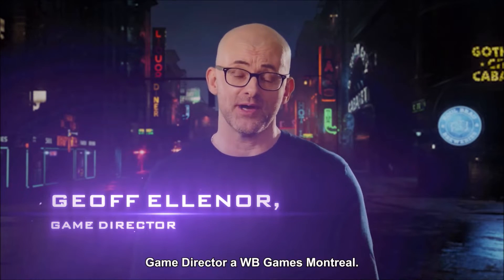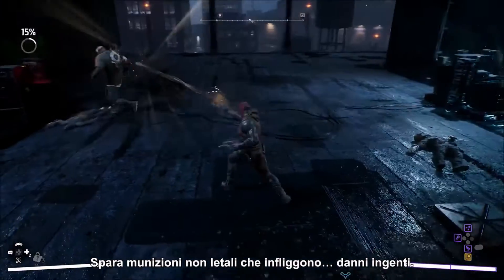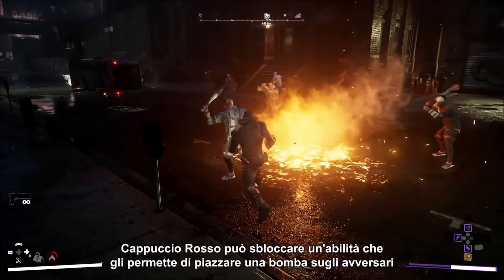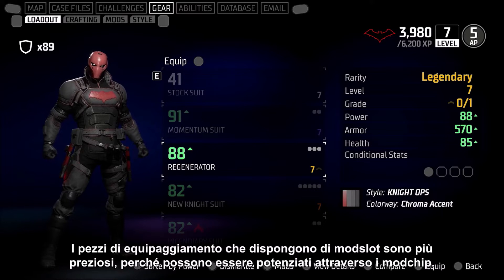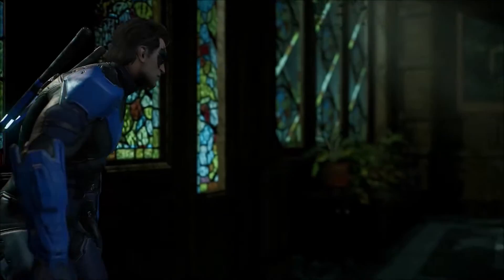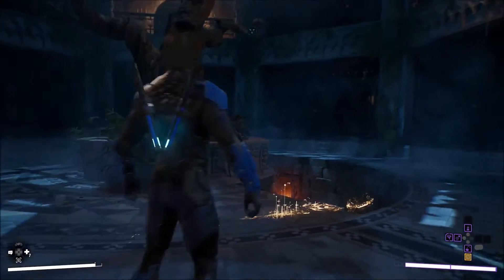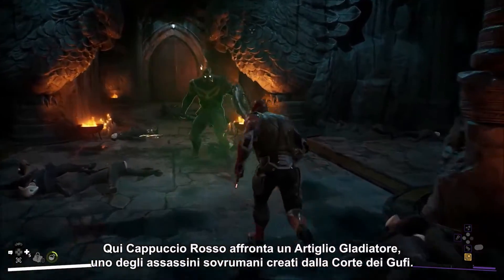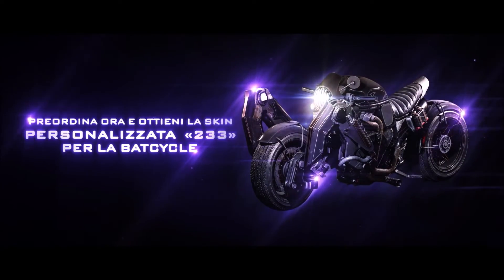GOTHAM KNIGHTS - Official Nightwing and Red Hood GamePlay Demo - PS5 - Xbox - PC - 25 October 2022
Bella Ghostஃ Sono ஃSam Fisherஃ Ben ritornati sul Canale!!!

ஃHi Ghostsஃi'm Sam FisherஃWelcome back on the channel!!!

GOTHAM KNIGHTS - Official Nightwing and Red Hood Gameplay Demo - PS5 - Xbox Series X|S - PC - 25 October 2022

The streets of Gotham are under new protection.

in this first reveal of Nightwing and Red Hood's official gameplay, get a closer look as these Knights seek to uncover the mysteries around the elusive Court of Owls while putting a stop to the various factions attempting to exert their own control over Gotham City.

Ray-Tracing
PS5-Ultra-Realistic-Graphics

ஃSocial Network: Ludomedia, Facebook, instagram, Twitch, Twitter, PSN e Xbox. Lascio tutti i link qui sotto in descrizione e trovate tutti i link dei miei social network anche sul canaleஃVi ricordo di attivare la campanella delle notifiche così da non perdere i miei prossimi videoஃAttivando la campanella delle notifiche saprete che il video c'è e che l'ho caricato e questo è l'importante così poi potrete vedervi il video quando volete nella più totale tranquillitàஃinfine vi ricordo che l'appuntamento Qui Sul Mio Canale è TUTTI I GIORNI con 1 Nuovo VideoஃBuona permanenza sul Mio Canale qui Sam Fisher passo e chiudoஃ

 I MIEI GRUPPI FACEBOOK PER YouTubers DOVE SI PUO' SPAMMARE IL PROPRIO CANALE YouTube ED I PROPRI VIDEO:

 il Mio TEAM con cui Gioco ai VideoGames ma soprattutto alla PS5 e alla PS4 PRO

1)Fabrizio: PSN: killer-punisher
2)Davide: PSN: Blackburn_112
3)Simone: PSN: simo24282

fisher-27401

Console Che Possiedo:PS1 PS2 PS3 PS4 Pro PS VR PS1 Classic PS5 PSP PS VITA XBOX 360 Nintendo Wii GameBoy Color GameBoy Advanced GameBoy Advanced SP Nintendo 3DSஃ

 MONITOR 4K ULTRA HD HDR HDMI 2.1 BenQ EW3270U DA GAMING da 32 Pollici dove ho attaccato: PS1, PS2, PS3ஃ 2 PlayStation 4 PRO da 1 TB (Alle 2 PS4 PRO Ho Attacato un Hard Disk Esterno da 4 TB così da farle diventare da 10TB ; ) PS5, PS VR, PS1 Classic, Xbox 360, Nintendo Wii, ho attacato il Computer da Gaming e il decoder di SKY Q. Ho Una Stanza da Gaming che è una BOMBA Ghost e così la MIA STANZA da GAMING E' PERFETTA E COMPLETAஃ

Sedia Da Gaming: Nacon PlayStation - - Model: CH-350ESS

IL MIO COMPUTER: hp 550-009 nl Edizione:Windows10 Home Versione:1607 Processore: intel (R) Core (TM) i5 4460 CPU @ 3.20 GHZஃRAM installata: 16,00 GB Tipo Di Sistema: Sistema Operativo a 64 bit,processore basato su x64ஃ Hard Disk: 2 TBஃ

Controller PS3: 1 NERO SONY PlayStation e 1 BLU della Two Dotsஃ

Controller PS4 PRO: 1 Nacon Compact Wired Trasparente verde luminoso - 2 NERI - 1 CRYSTAL TRASPARENTE - 1 Verde Militare Camouflage ed 1 BLUஃ

Controller PS1 Classic: 2

PS5: PS5 Black

PS5 Controller: DualSense: 2 Neri Midnight Black. Tutti i Miei Controller PlayStation 5 Sono Originali SONY PlayStationஃ

 Cuffie Con Microfono PlayStation 5: PS5 Pulse 3D Wireless Headset con Licenza Ufficiale SONY PlayStation 5 (le uso su qualsiasi dispositivo!)

1) il mio gruppo Facebook dedicato al mio canale YouTube. Sam Fisher YouTube Channel

PSN: Sam-Fisher--7392

 Xbox: Sam F1sher 7392

Gioco, Registro ed Edito Su PlayStation 5 con Share Factory Studio e Su Computer Con Windows Movie MakerஃBella Ghostஃ Qui Sam Fisher, Passo e chiudoஃ